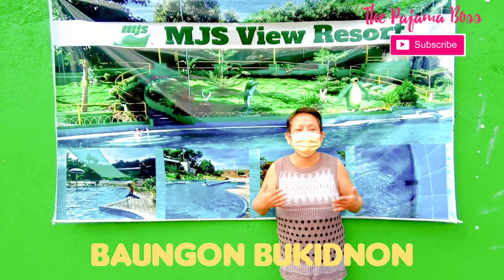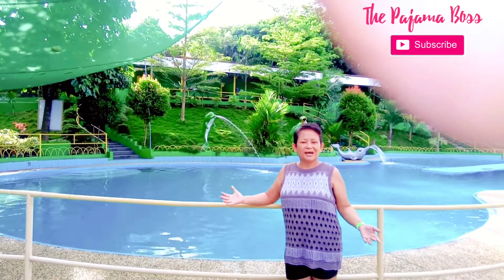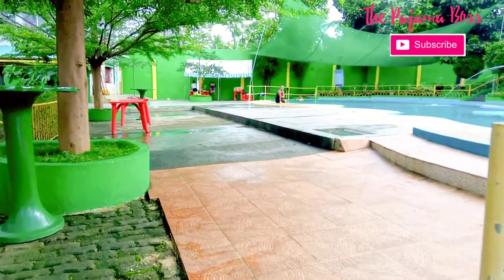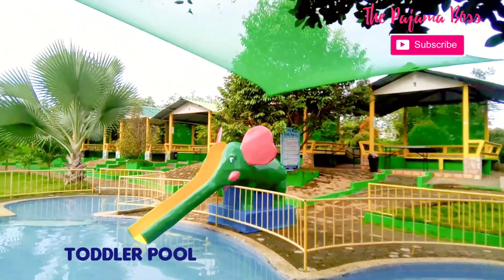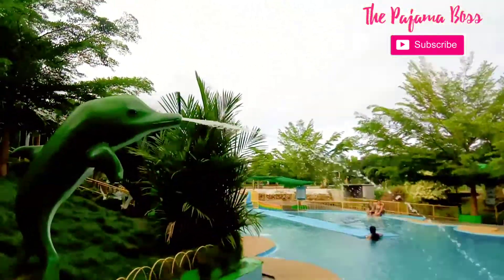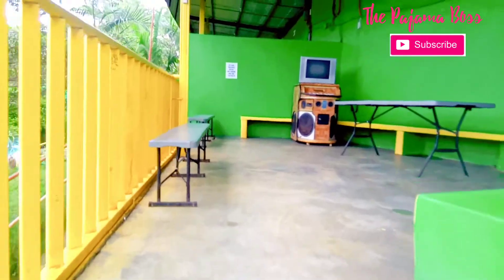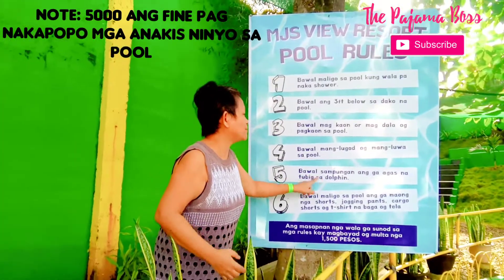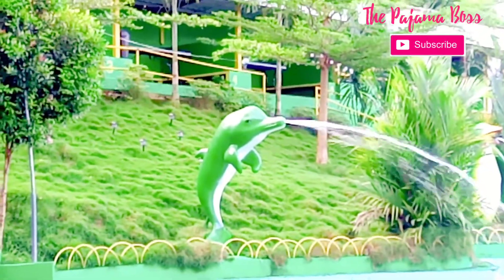Cleanest Resort in Bukidnon: MJS View Resort, Baungon Bukidnon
Check out this resort in Baungon Bukidnon with your family. Have fun mga kapajamas!
The area has a very poor signal so they cannot accomodate prior bookings. First come first served basis.
Opens on Fridays Saturdays and Sundays only during this pandemic season.